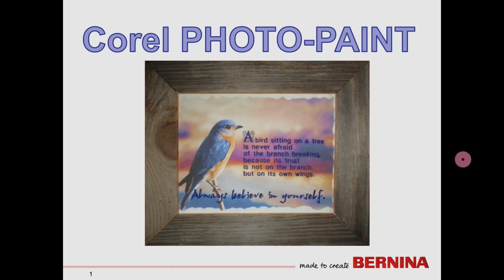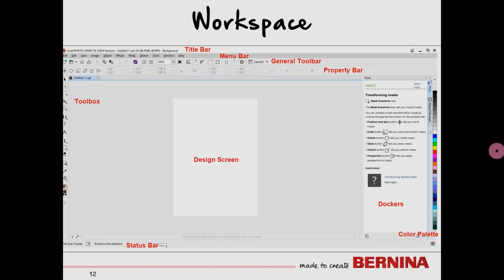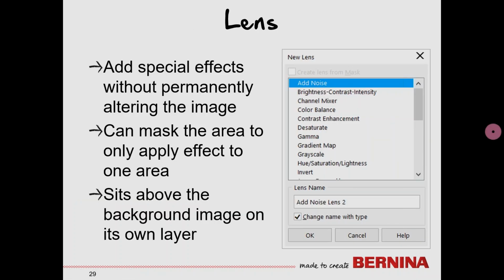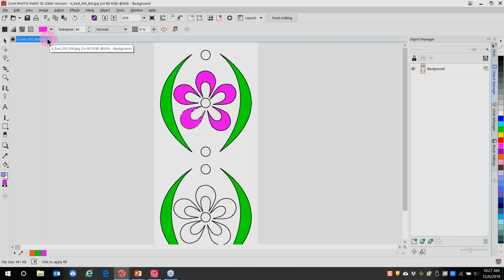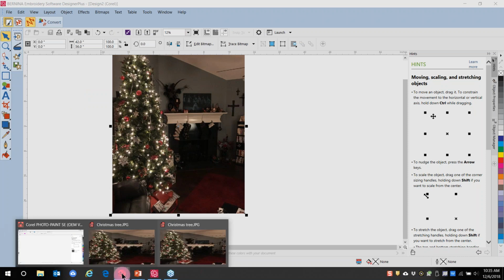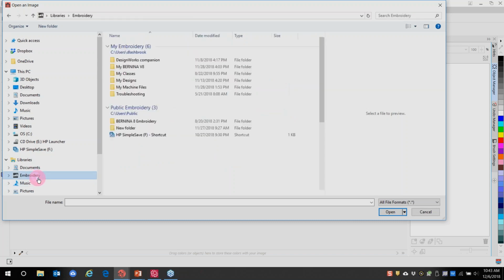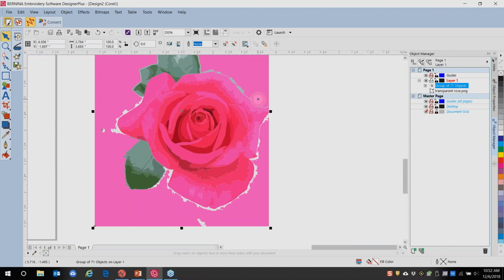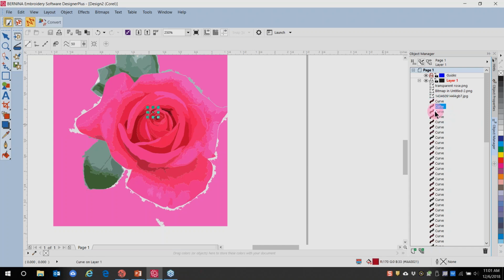BERNINA Embroidery Software 8 Corel PHOTO PAINT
Join us for a webinar featuring BERNINA Embroidery Software 8.1 and the included Corel PHOTO-PAINT software.

Corel PHOTO-PAINT has many fun features that can complement your embroidery. Touch up photographs to use in mixed media projects or for auto digitizing. This webinar will provide a basic outline of what Corel PHOTO-PAINT can achieve.